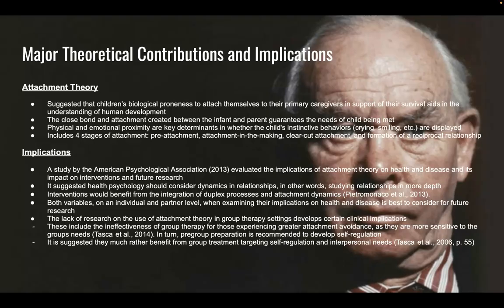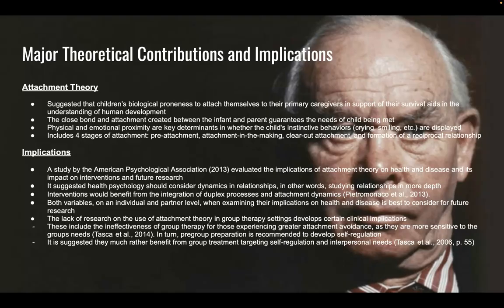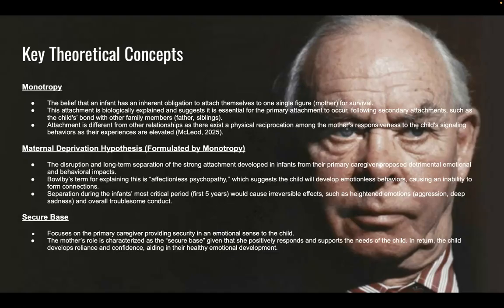John Bowlby Narrative Presentation & Visual Timeline